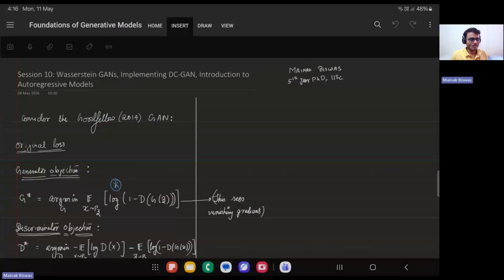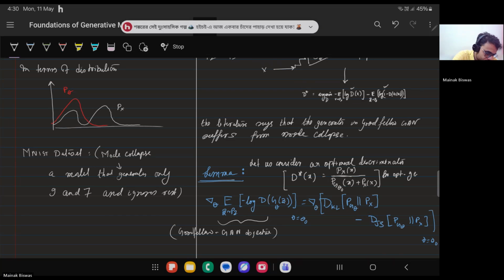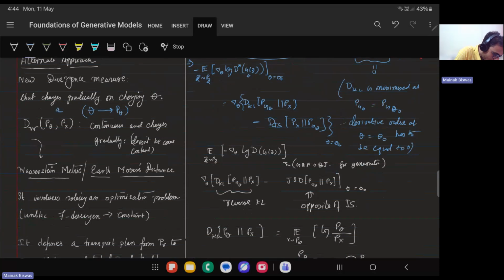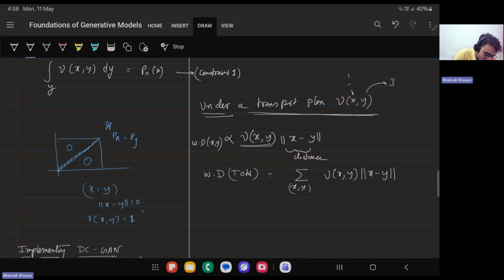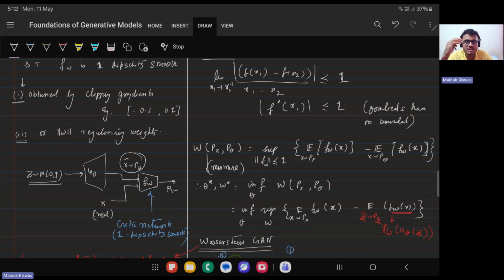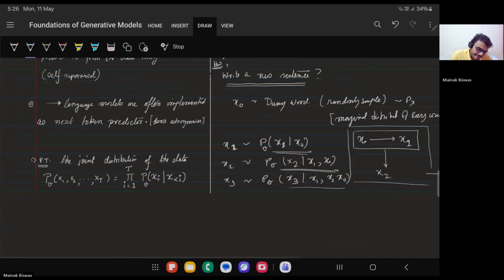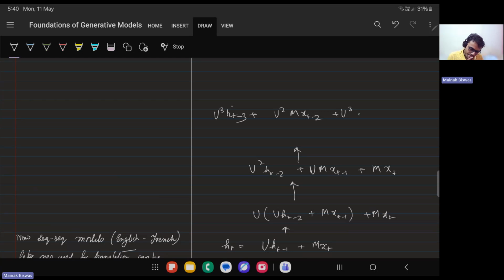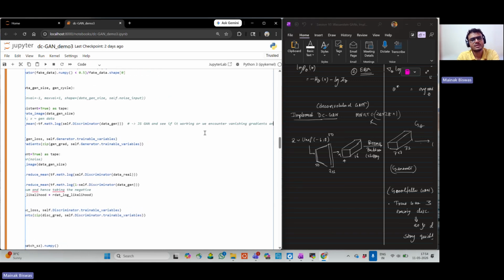Session 10: Wasserstein GANs, Implementing DC GAN, Autoregressive Models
In this video, we explain the cause of mode collapse in Goodfellow GANs: it stems from the reverse KL and the opposite of JS divergence. Instead, we discuss Wasserstein GANs based on the Earth Mover's Distance. It is described as the amount of work done to convert one distribution to the other. Next, we discuss the objective of WGANs and show that it is similar to that of energy-based models. Hence, it is one of the GANs that can be used for computing likelihoods. Next, we discuss implementing a DC GAN (with Goodfellow heuristics) in Python using TensorFlow.
Finally, we begin with autoregressive models, where the next token is predicted from the history. We discussed autoregressive moving average (ARMA) and fully sigmoidal belief networks. In the next video, we will continue with sequence-to-sequence models, then move on to transformers.